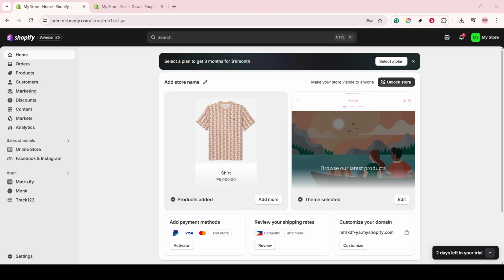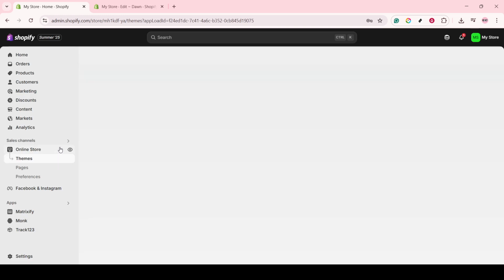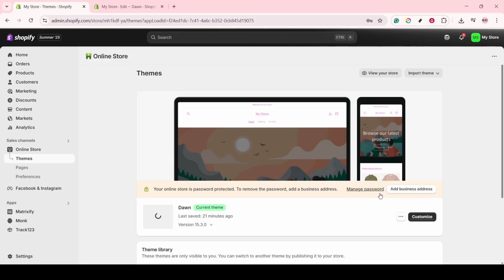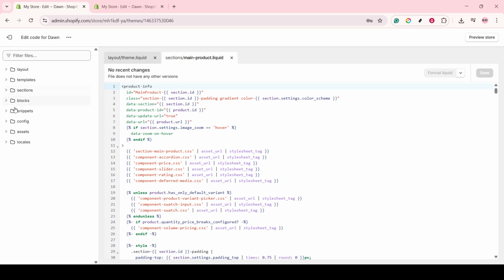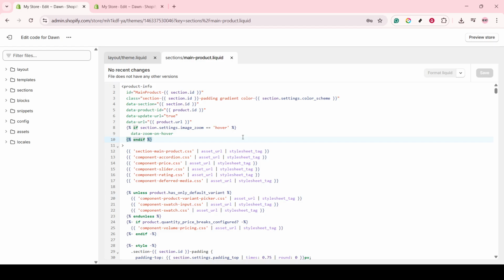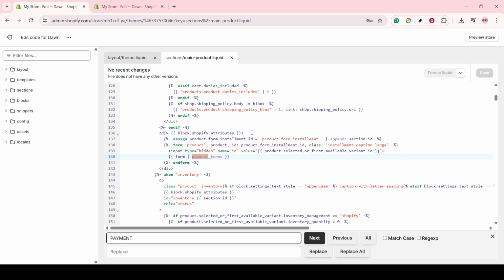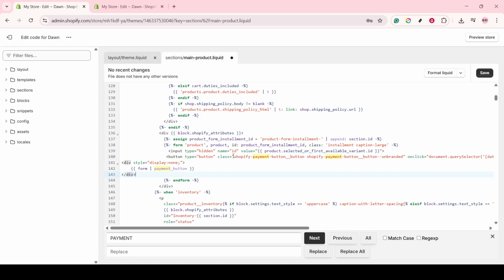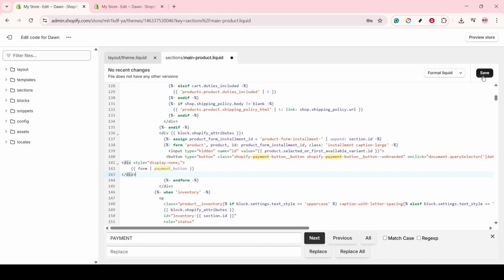How to change “Buy It Now” button text in Shopify [Simple & Easy Guide]